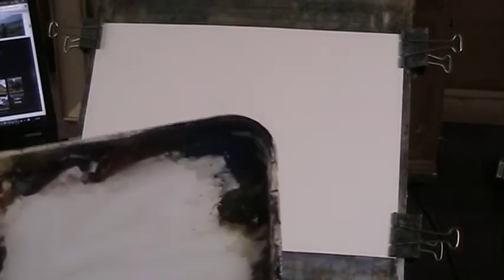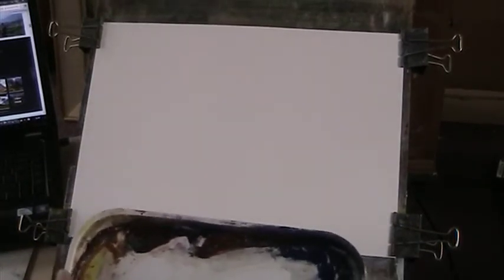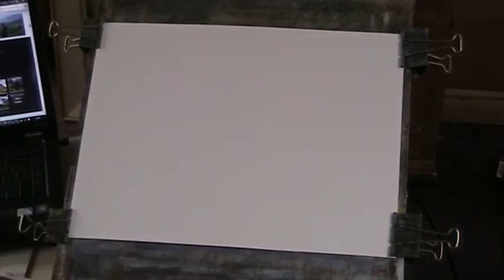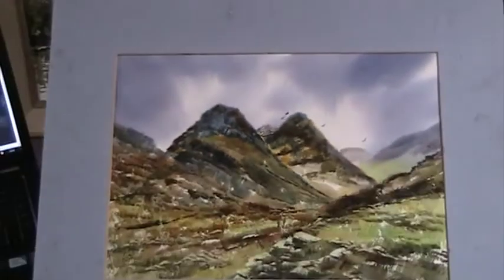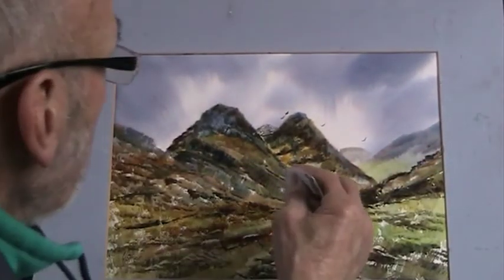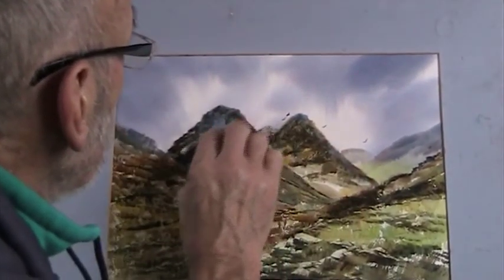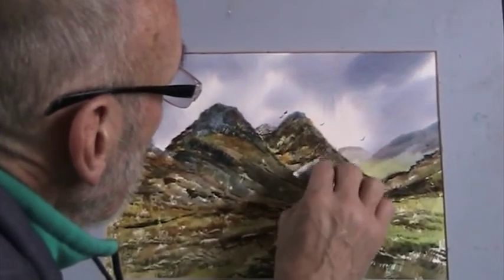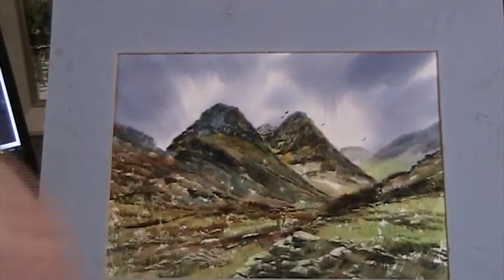Glencoe, Scotland, from a photograph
Making art from a photograph and simplifying it is always a challenge,  not too pleased with my use of thick watercolour. I'll do this one again!  The more I look at it the more disappointed I am: not sure I should have published it!  :(